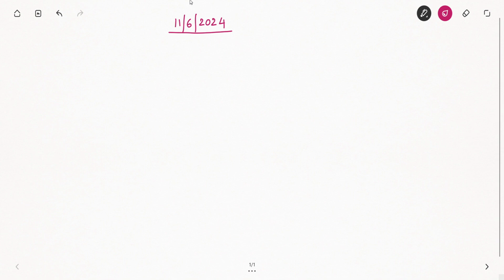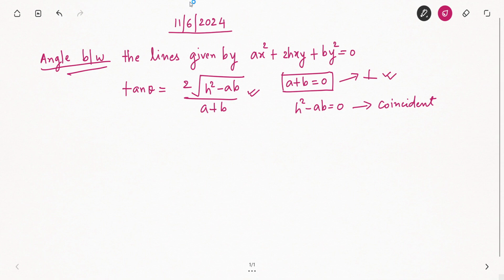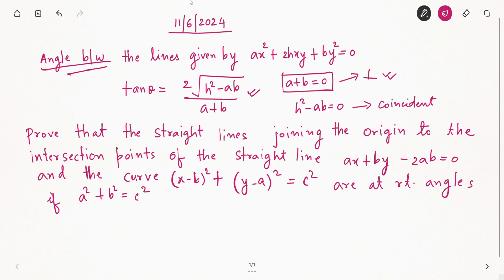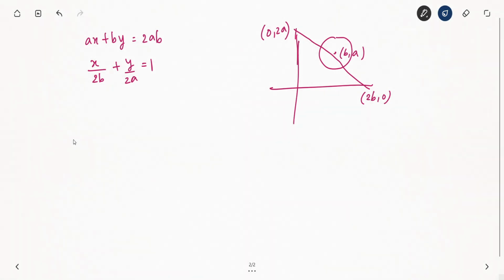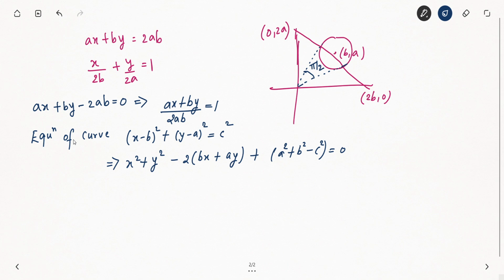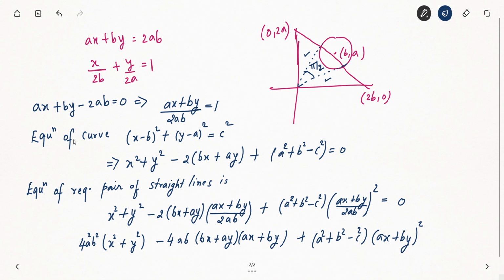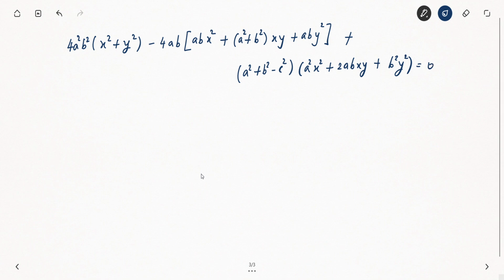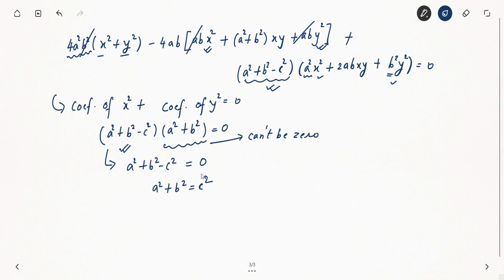Problem Of the Day | Topic: Pair Of Straight Lines | AoPS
Welcome to MathematiKa! In this video, we delve into an intriguing problem from the topic of "Pair of Straight Lines." Join us as we explore the fascinating concepts and techniques used to solve problems involving pairs of lines. We'll break down the complexities, step-by-step, making it easy for you to understand and master this essential topic in mathematics. Whether you're a student preparing for exams or a math enthusiast looking to expand your knowledge, this video is designed to provide clear explanations, helpful examples, and insightful tips.